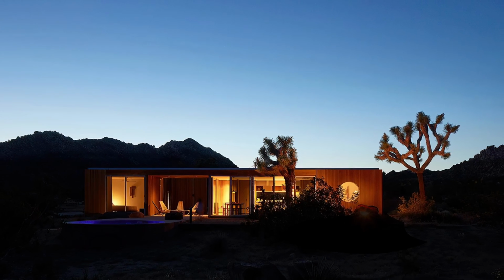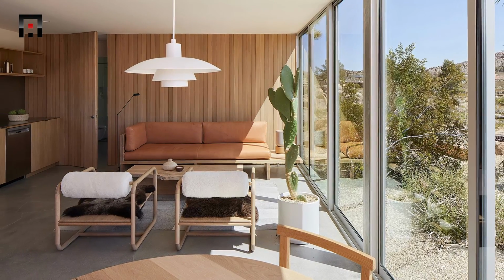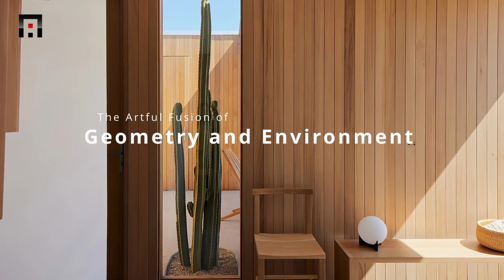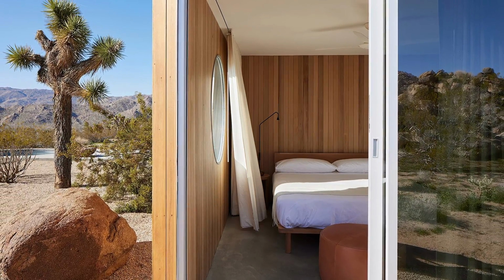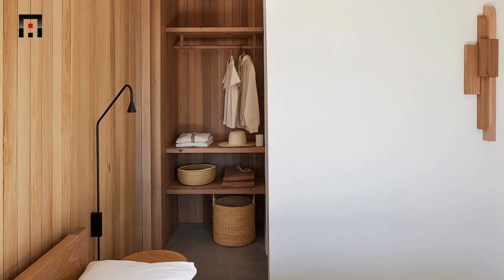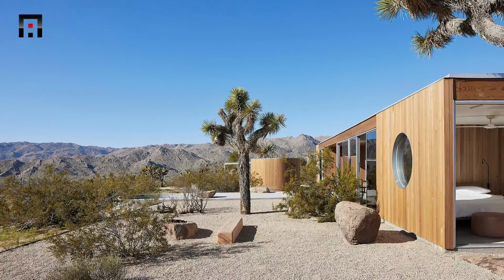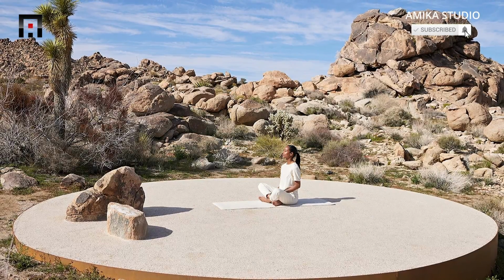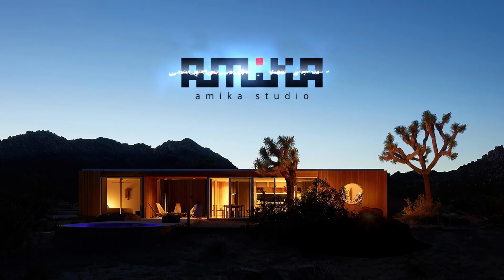Modern House Design with Privacy and Natural Desert Landscape Environment Integration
Modern House Design with Privacy and Natural Integration

Secluded Elegance in the Mojave Desert

Nestled discreetly within the expansive terrain of the Mojave Desert, ‘The Landing House’ stands as an architectural marvel, harmoniously blending modern design with the tranquility and privacy offered by its natural surroundings. Crafted by the Design and development office, Industry of All Nations, this remarkable abode seamlessly integrates into the breathtaking landscape of California’s Joshua Tree National Park, offering a serene retreat amidst nature's embrace.

Unveiling Architecture within Nature's Embrace

As one ventures along a private path adorned by the stoic beauty of Joshua trees, the house remains discreetly concealed behind a masterfully crafted 9-foot-high horizontal wall. Upon passing through this unassuming entrance, the dwelling reveals itself through a thoughtfully designed breezeway. This pathway divides the space, presenting two distinct volumes, while an expansive courtyard unfolds ahead, framing the majestic expanse of the Mojave Desert and a tranquil plunge pool.

The Artful Fusion of Geometry and Environment

Extending gracefully from the breezeway, a meticulously crafted concrete platform extends toward the geometrically shaped plunge pool, seamlessly blending with the natural contours of the landscape. Adjacent to this aquatic oasis lies a courtyard that seamlessly extends the living space, bridging the gap between indoors and the vast outdoor canvas.

Intimate Sanctuaries within Nature’s Embrace

Hidden discreetly away from the central courtyard, an intimate sculptural landing pad invites contemplation and solace. Adorned with yoga mats and encased in the resilient strength of weathered solid steel, this secluded spot, firmly rooted in the desert soil, serves as an intimate sanctuary, inviting inhabitants to connect intimately with the natural environment.

Seamless Integration of Indoor-Outdoor Living

The nucleus of the house—the social area—embodies modern living at its finest. Its expansive floor-to-ceiling sliding glass doors effortlessly merge the living room, kitchen, and workspace with the outdoor panorama, seamlessly transitioning into the inviting embrace of the swimming pool.

Tailored Designs Echoing Nature's Symphony

Within the private sanctuaries of the bedrooms, bespoke design elements echo nature’s rhythm. One suite boasts a distinctive round window, harmonized by the warmth of cedar wall paneling, while the other showcases slightly polished concrete floors adorned with refined white oak furniture, a symphony of design complementing the home's overarching aesthetic.

Luxurious Retreats Framed by Nature

The bathroom serves as a haven of luxury and serenity, with tiled walls and a soaring vertical window framing the desert landscape. This intimate space encapsulates the essence of tranquility, blending natural splendor with modern comfort.

A Fusion of Modernity and Natural Serenity

In its intricate details and thoughtful design, ‘The Landing House’ emerges as a testament to architectural finesse, seamlessly marrying privacy, luxury, and the untamed beauty of the Mojave Desert. Its deliberate integration with the environment creates a haven where contemporary living converges harmoniously with the captivating landscape, inviting inhabitants to revel in the serenity of their surroundings while indulging in modern comforts.

- [00:00]  🏡 Introduction to The Landing House

  - Introduction to the secluded Landing House in Mojave Desert.
  - Harmonious blend of modern architecture with natural surroundings:
    - Integration into the Mojave Desert landscape.
    - Embracing nature's tranquility and privacy.

- [01:16] 🌵 Design Elements and Landscape Integration

  - Architectural features and landscape integration of The Landing House:
    - Concealed entrance and reveal through a thoughtfully designed Breezeway.
    - The fusion of geometric design elements with the natural environment.
    - Seamless indoor-outdoor transition through courtyards and pools.

- [03:32] 🛋️ Interior Design and Retreat Spaces

  - Interior design elements and retreat spaces within The Landing House:
    - Intimate sculptural areas like the Landing Pad for contemplation.
    - Seamless indoor-outdoor living in the social area.
    - Nature-inspired design elements in bedrooms and luxurious bathrooms.